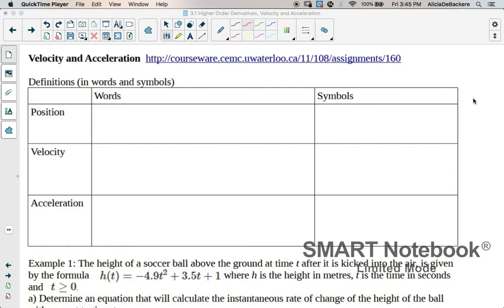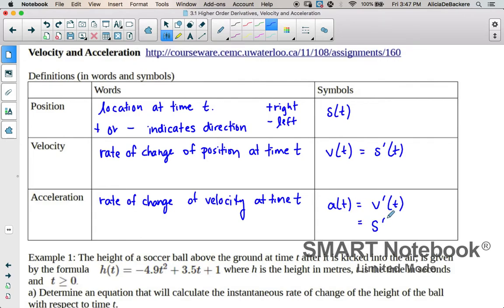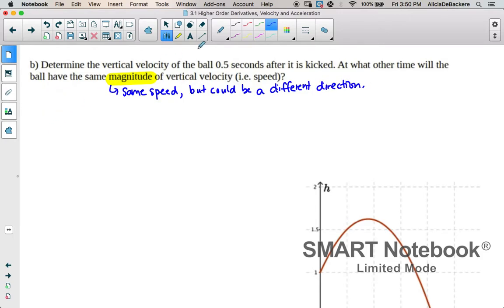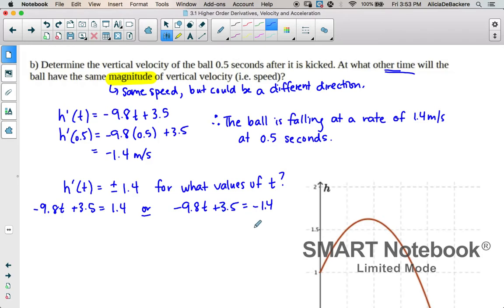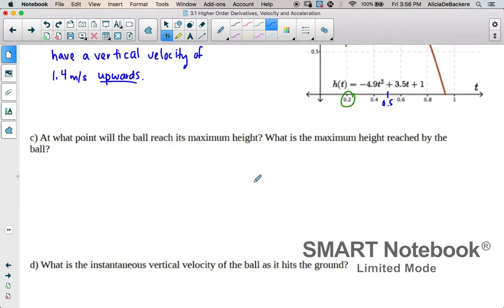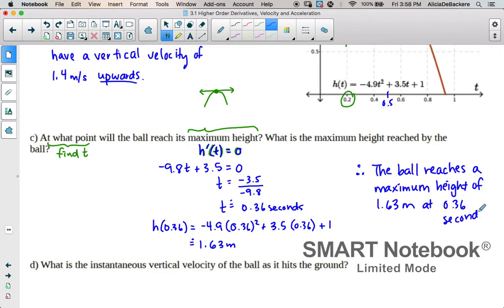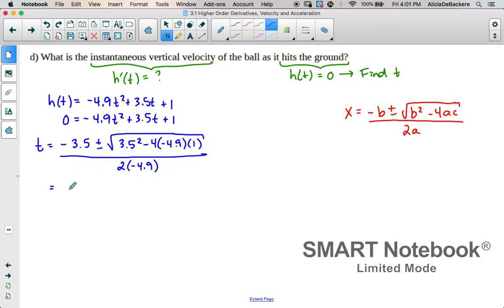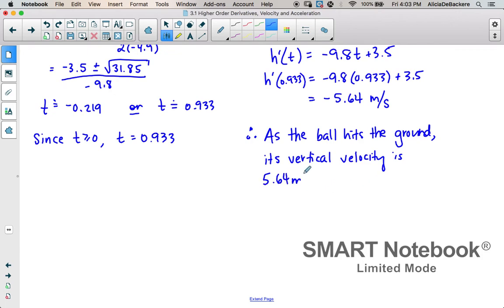3.1 Higher Order Derivatives, Velocity and Acceleration Part 2